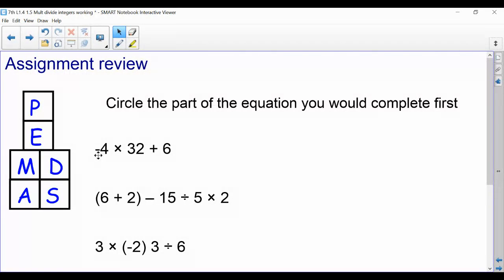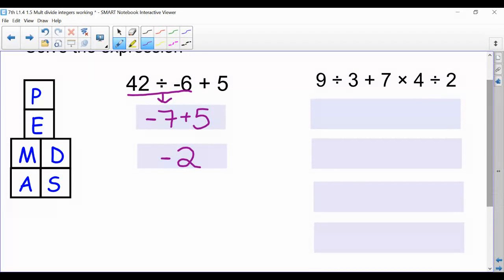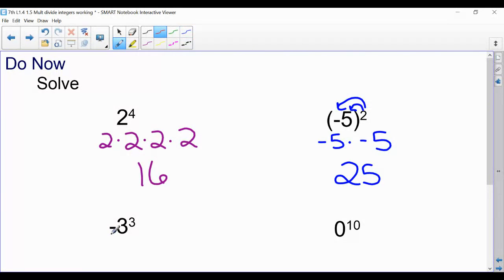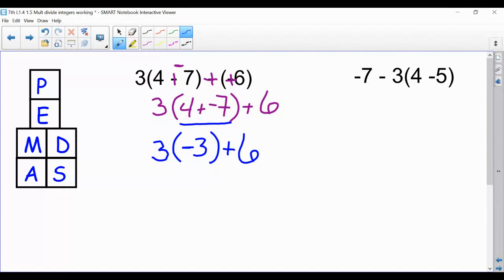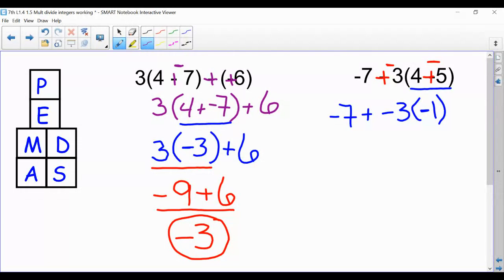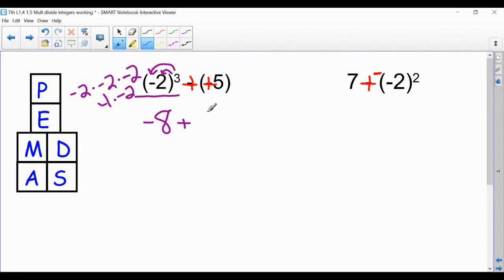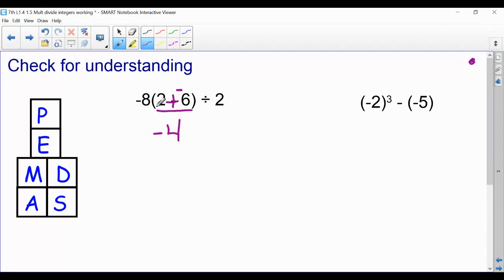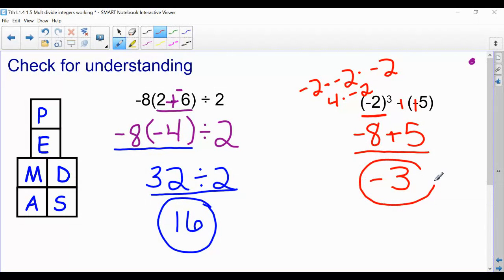7th Integer OOO Day 2